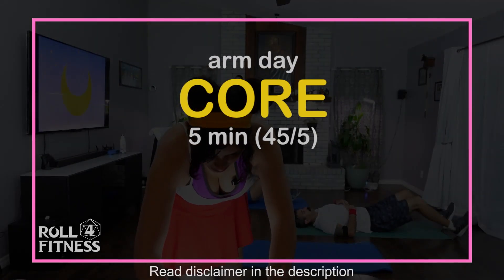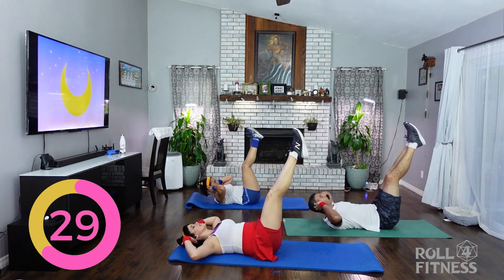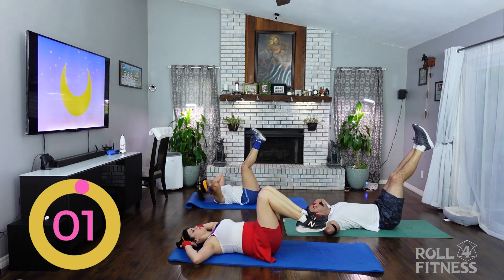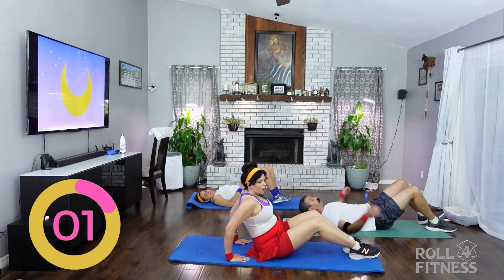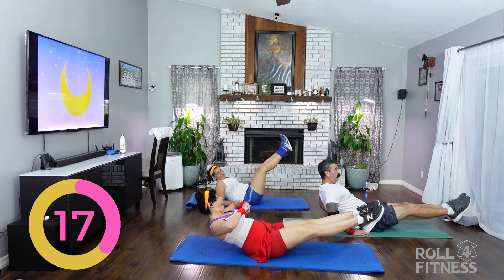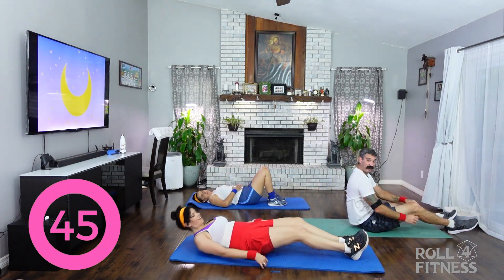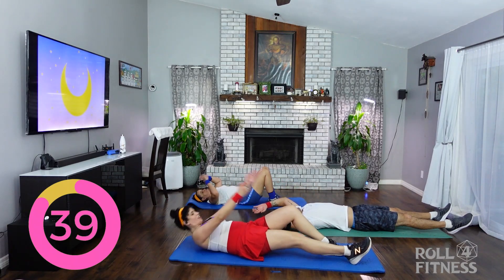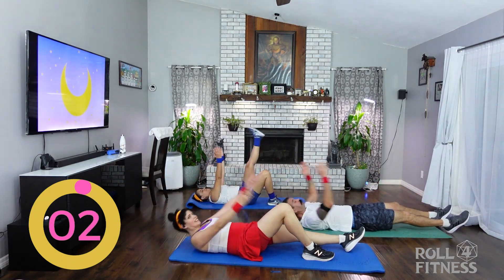S1: Arm Day Core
Your core is something you can work on everyday! This quick 5 minute video will get your core fired up and boost your energy. If you are following the series, you can do this right before lunch.

Follow Andreia for light, Mo for medium, or Gian for high.